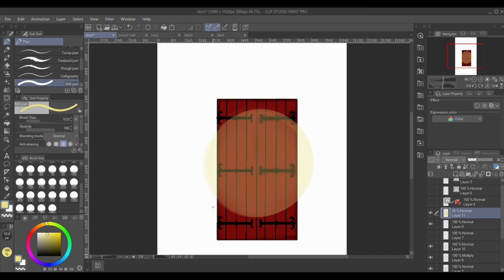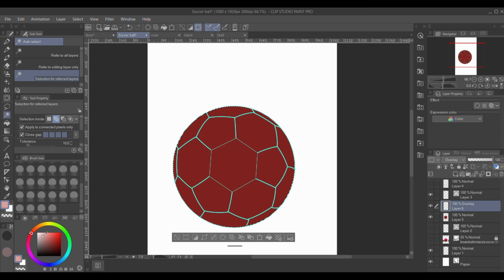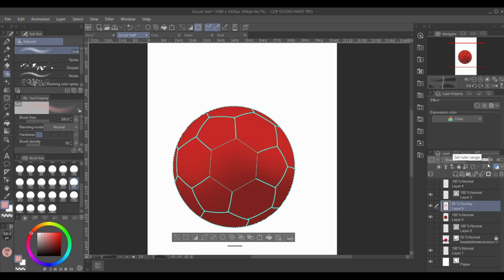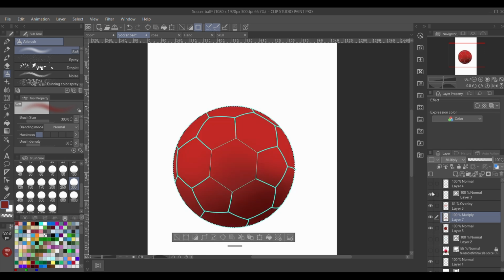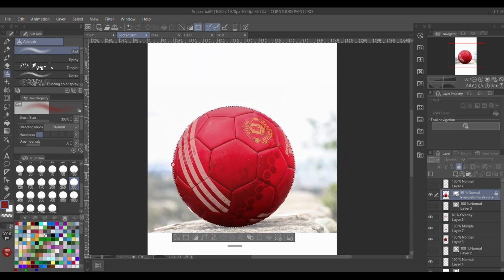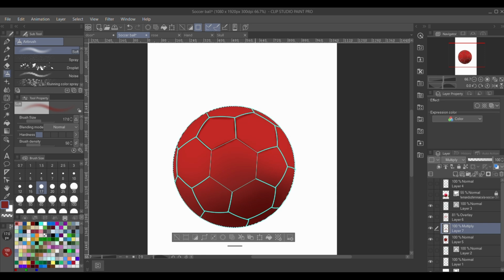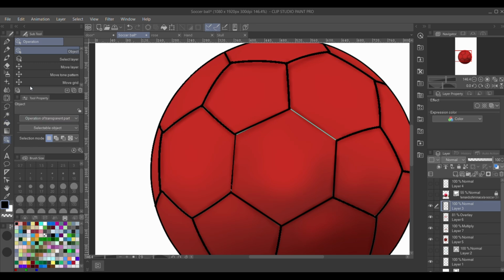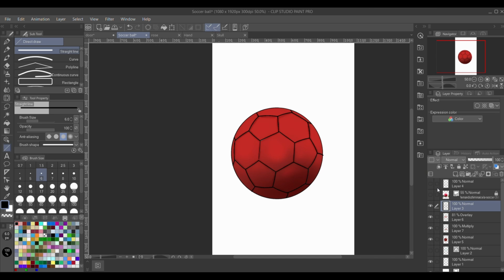How To Digitally Illustrate Anything! - Lesson 6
In this lesson we continue learning how to think in 3D, and how light and color can be used to bring more depth to our illustrations.
Designed with neurodivergent learners in mind, the key concepts are highlighted with sound effects, and text on screen.  For brains that can sometimes wander down rabbit holes.  AMHIK!
If you have not watched the previous lessons, please do so first.  Also, please be sure to share them with other neurodivergent learners who may find them helpful, or anyone whoever said, "I can't draw, so I have to use AI."

Chapters:
0:24 - Light Sources
0:55 - Sphere
1:03 - Identifying Light Source Direction/Origin
1:46 - Shadows
2:11 - Same Process (That We Used Before)
2:28 - Quick Note About Overlay Layers
2:37 - Soft Opacity Airbrush
4:15 - Keep Thinking In 3D
6:23 - Speed Paint/Paint Along
10:12 - Pro Tip

Supernovas (Instrumental Version) by Hallman
Make You Mine (Instrumental Version) by rh3a bluu
Morning Sun by rh3a bluu
Supernovas by Hallman